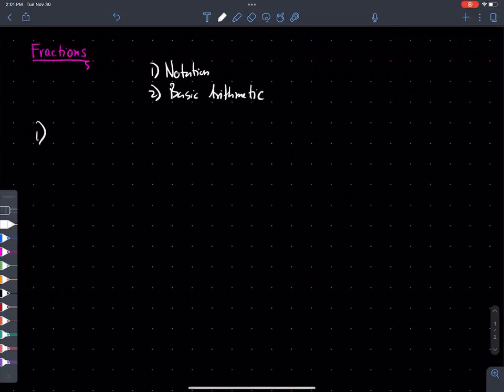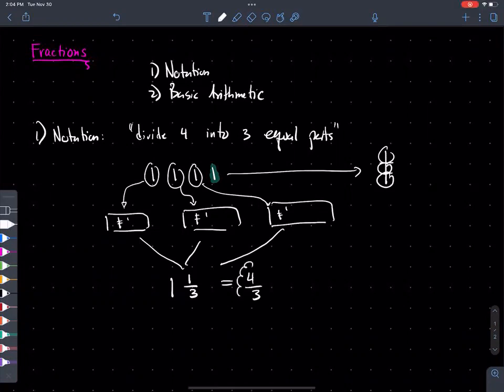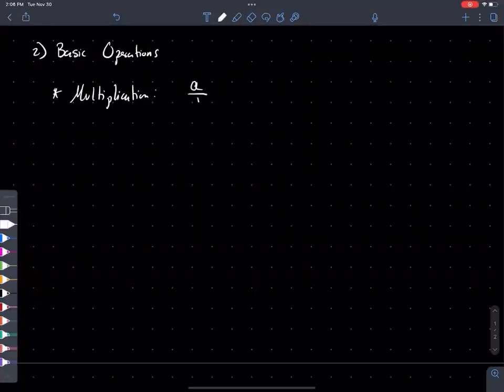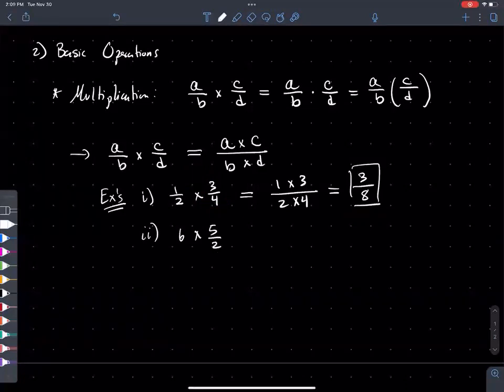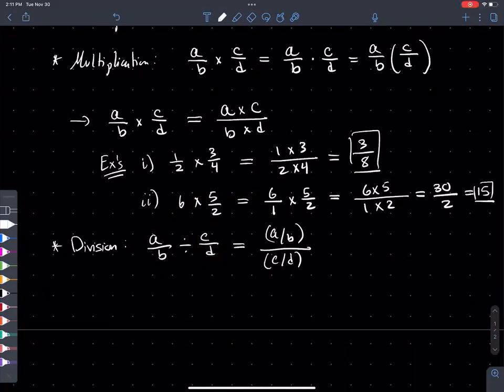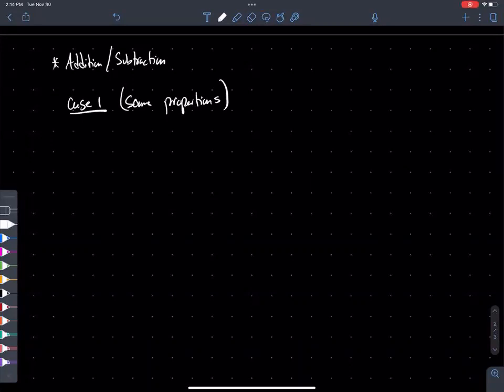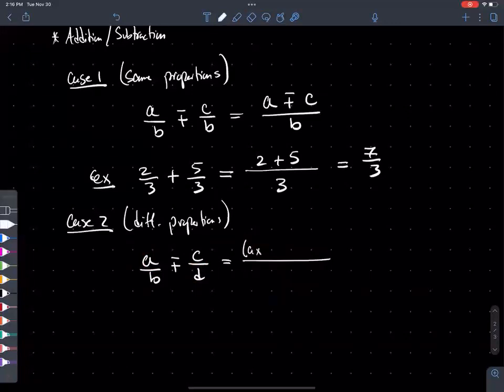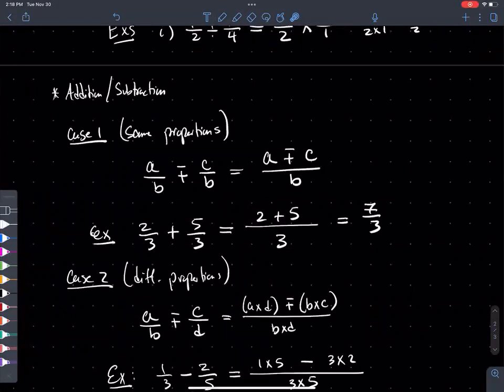Fractions - Notation and Basic Operations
This video presents various notations for fractions, what they mean and how to perform basic operations (+,-, x, /) via short examples.